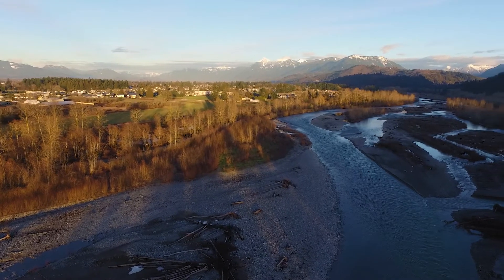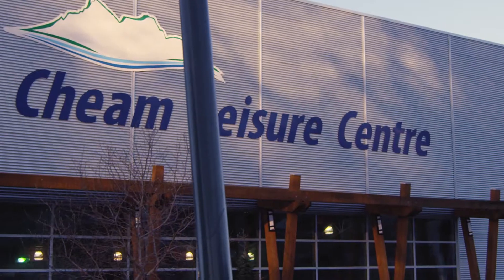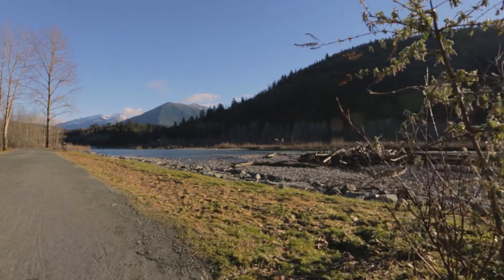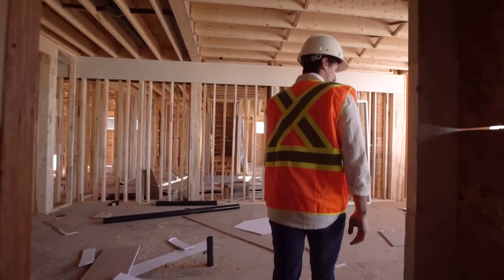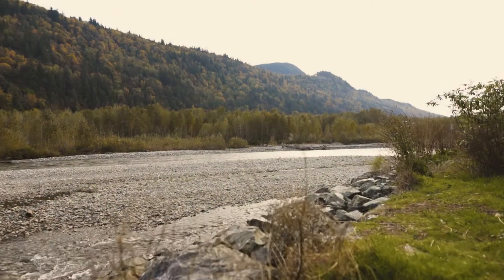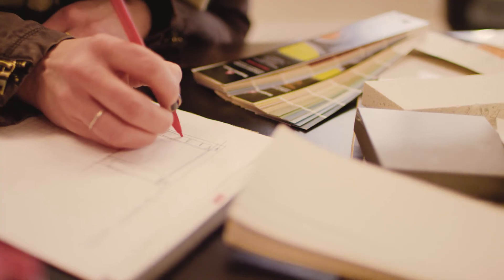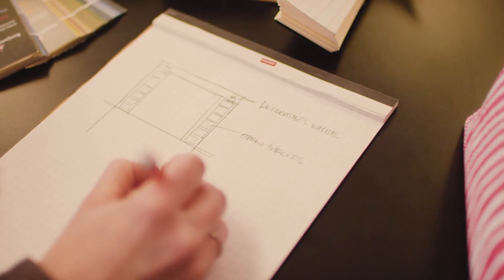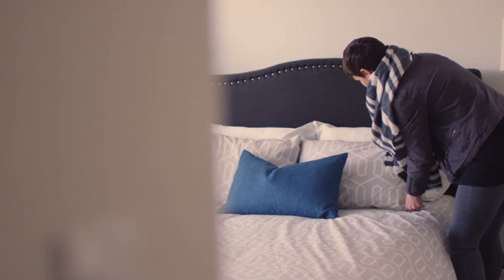The Rowhomes at Webster Crossing!